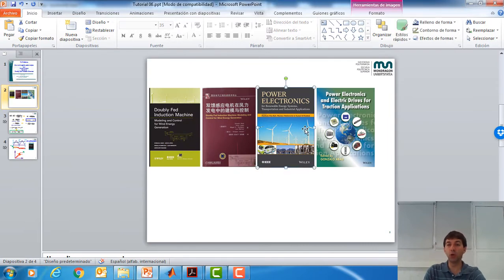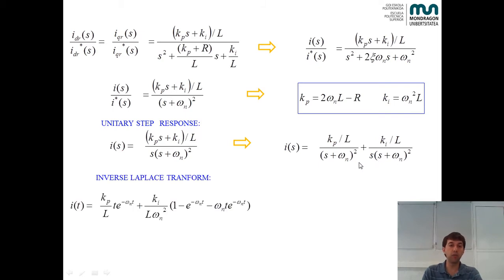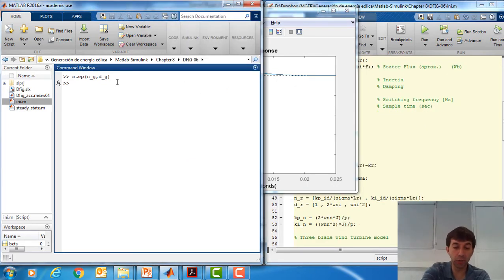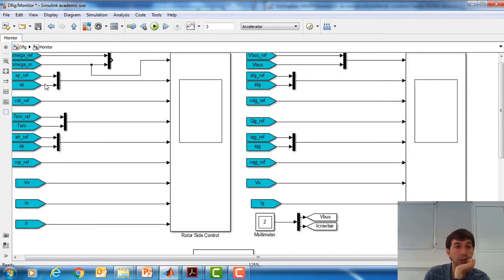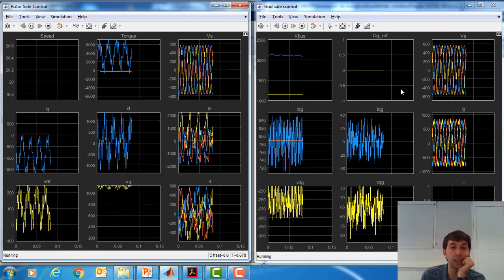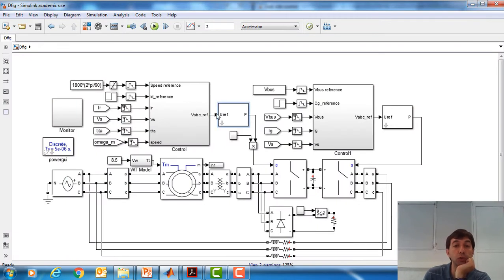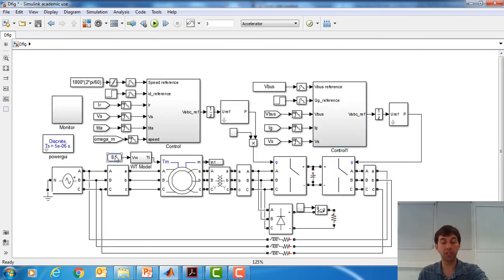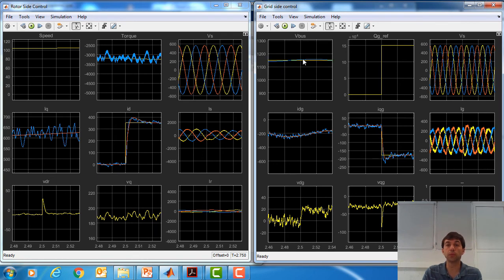DFIM Tutorial 6 - Dynamic Analysis of Current Loops in a Wind Turbine based on DFIG